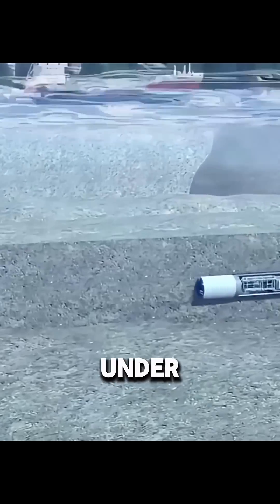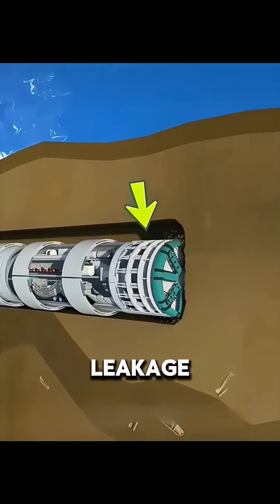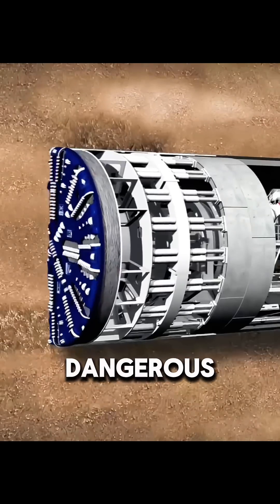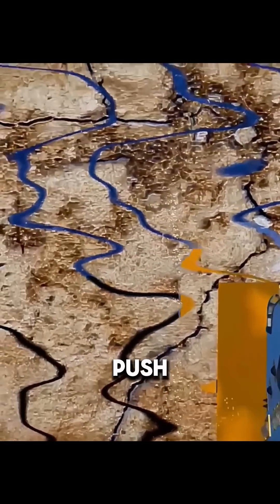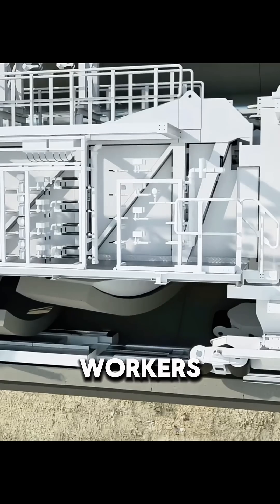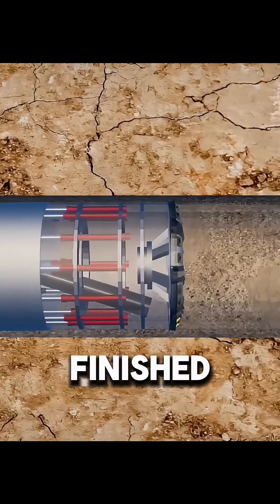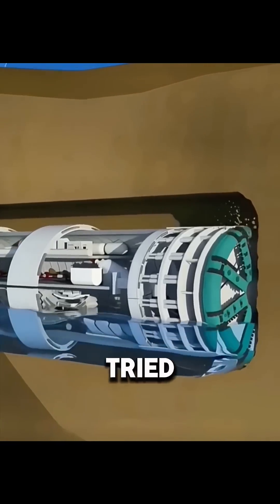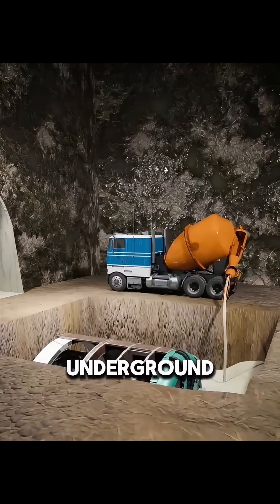How do tunnel boring machines keep tunnels from caving in?